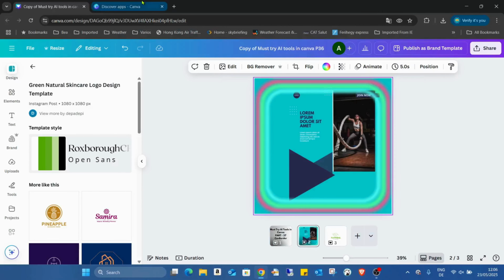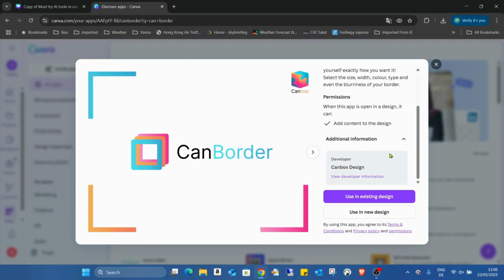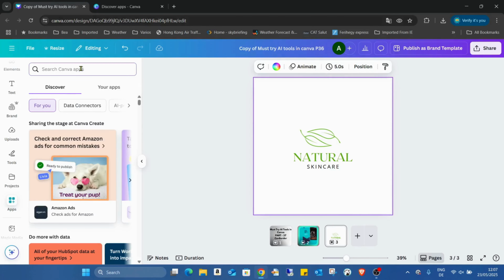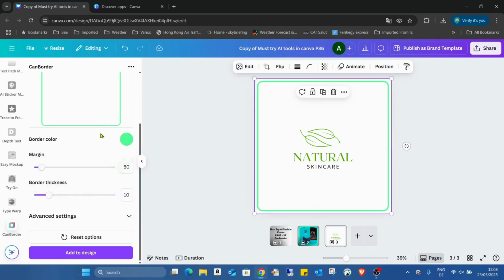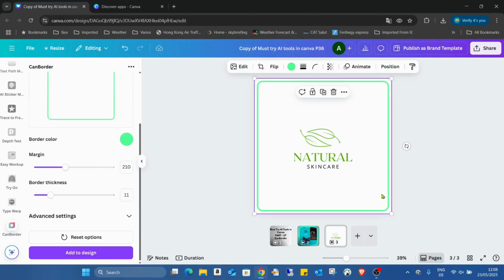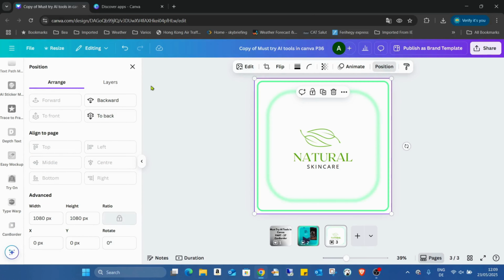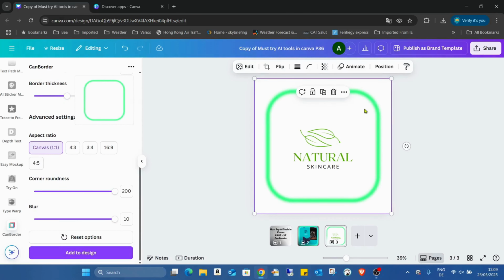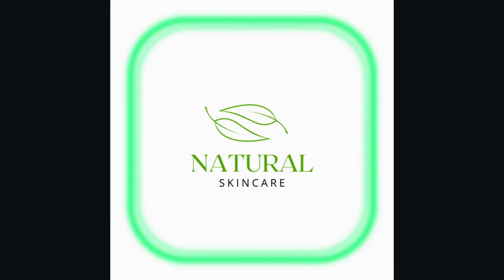Must Try AI Tools in Canva Part 37 CanBorder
Happy designing! 🎨🚀